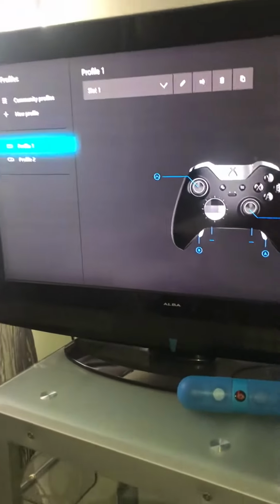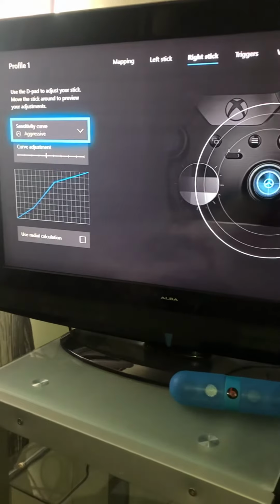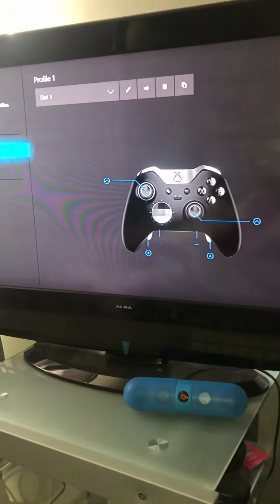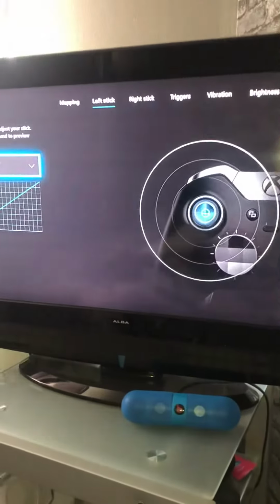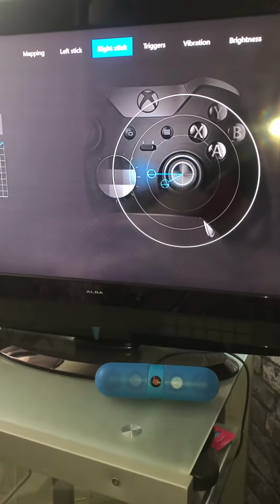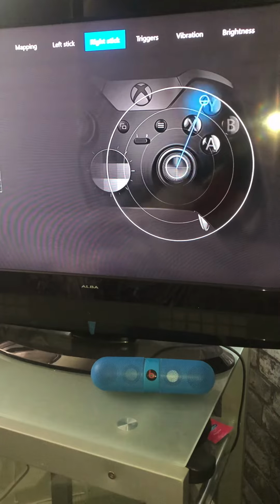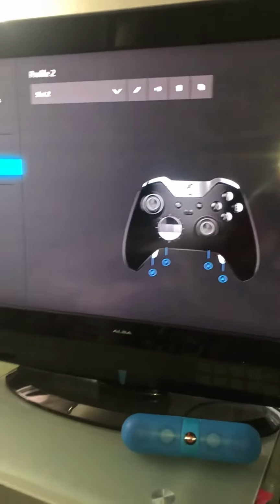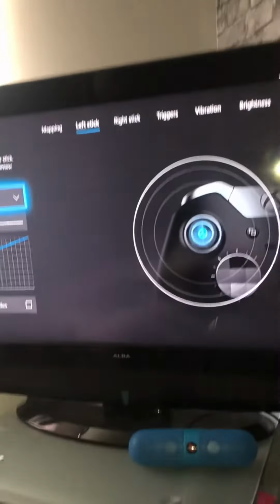Xbox One Elite Controller Deadzone Fix!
Hello, I will be showing you a temporary and a permenant solution to the Xbox One Elite controller problems! Mainly the deadzone issue!